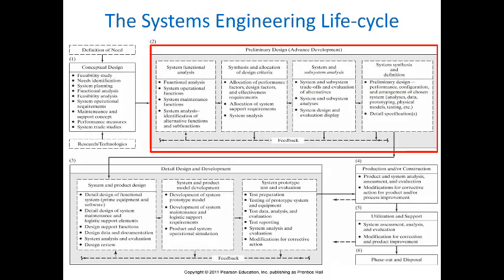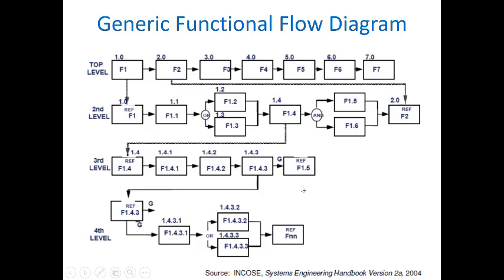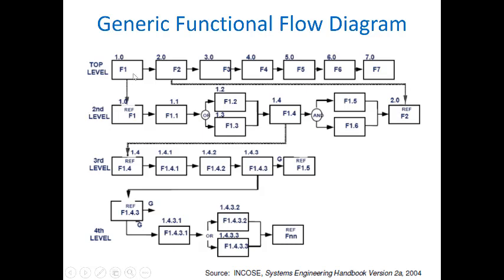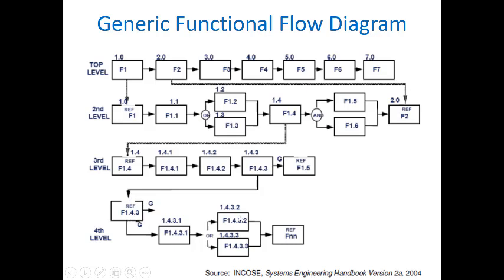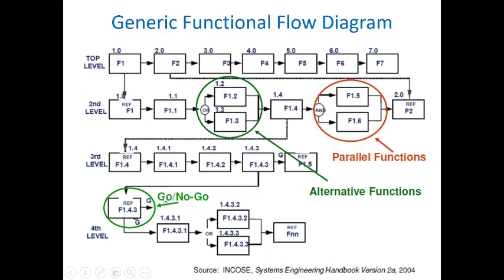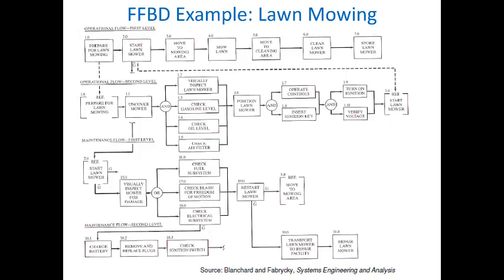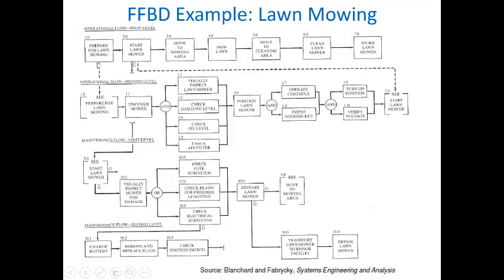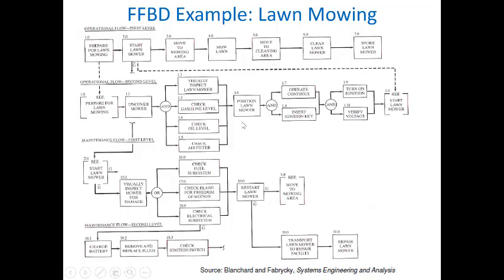Systems Engineering-Preliminary Design Phase-Part 2